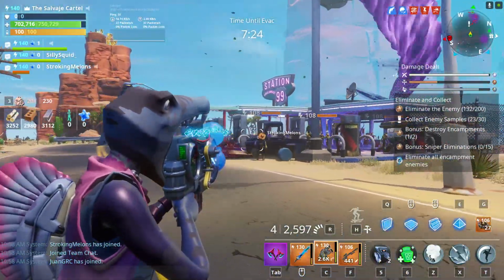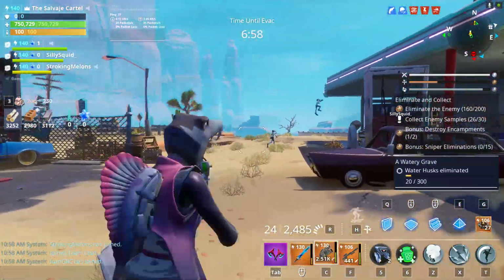FORTNITE STW: BEAT BLASTER IN-DEPTH WEAPON REVIEW!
Keep in mind in this Fortnite Save The World weapon review ill be reviewing the weapon based on:
1. Its individual performance
2. Overall utility
3. How it performs on multiple heroes
4. How it performs across multiple modes
5. How great is the weapon at doing its job
6. How the weapon compares to other similar weapons
7. And lastly how the weapon feels in my hands!

Lastly keep in mind I test weapons over multiple games, sometimes Ill only have 1 gameplay because I decided to record once I was done evaluating the weapon :)